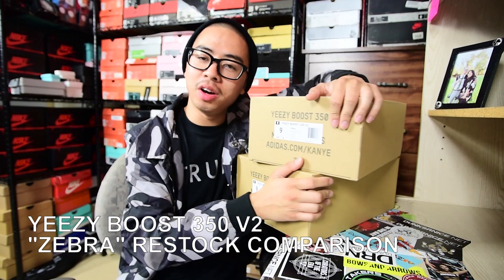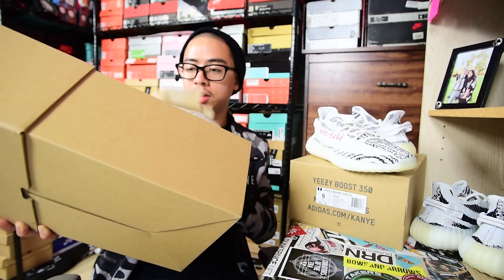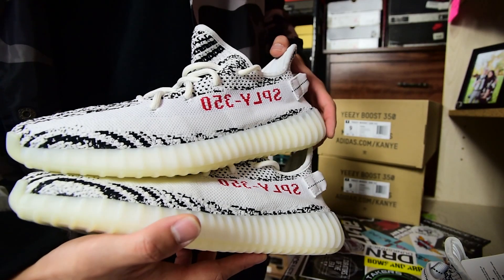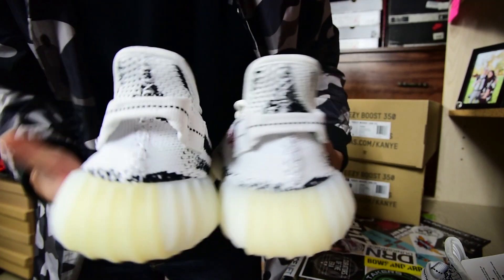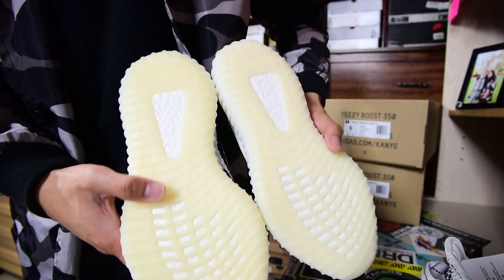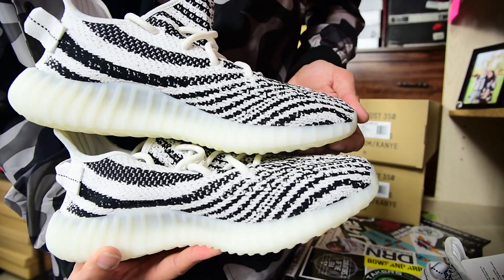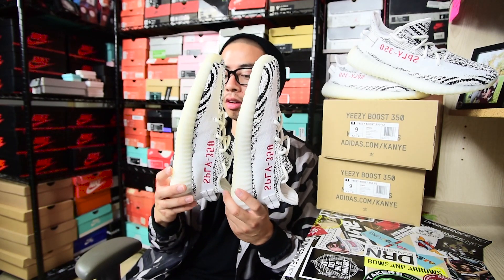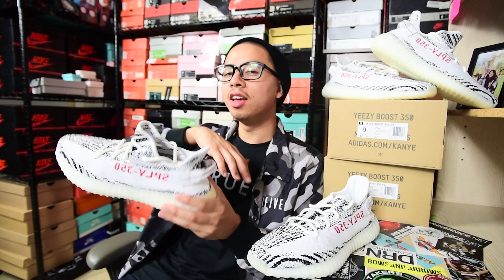Yeezy Boost 350 V2 "Zebra" Restock Comparison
Gear Used :
→ Shot With a Nikon D750, 24-70mm F/2.8
→ Video edited with Adobe Premiere

"It's gonna be good! *Thumbs Up*